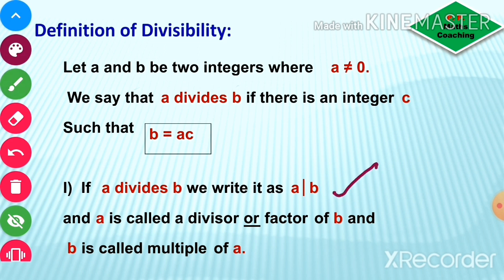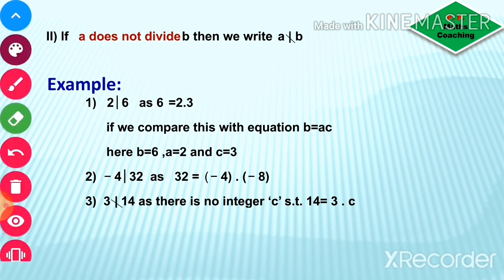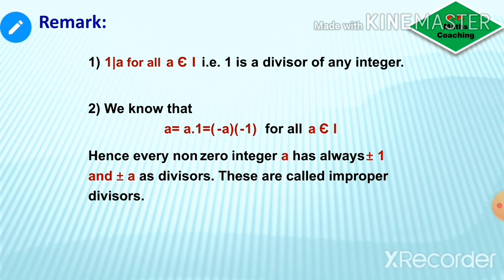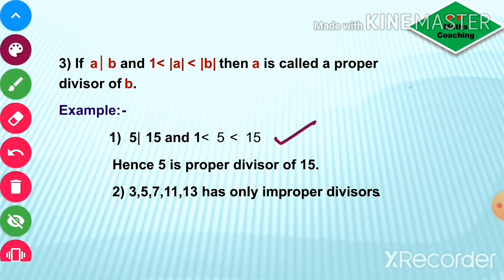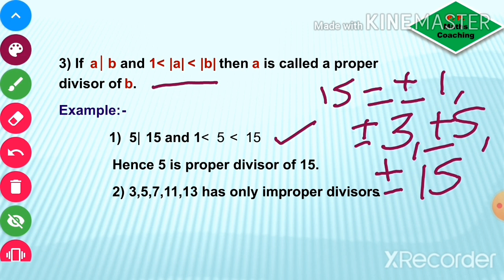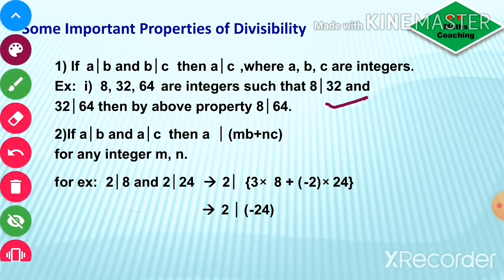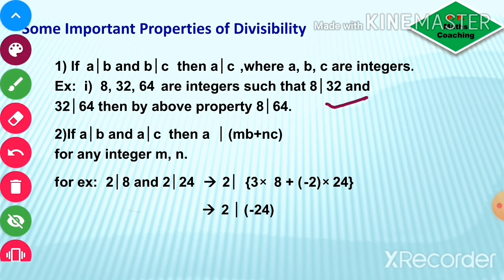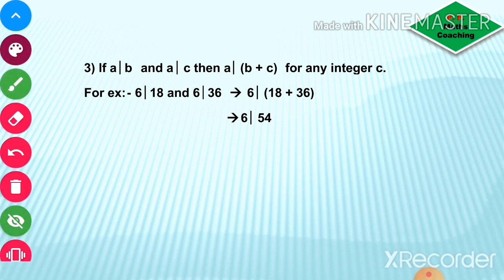Basic Concepts Of Divisibility With some Properties of Divisibility.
Here In this Video i have explained some basic concept and Properties of Divisibility. Which is helpful for learners.